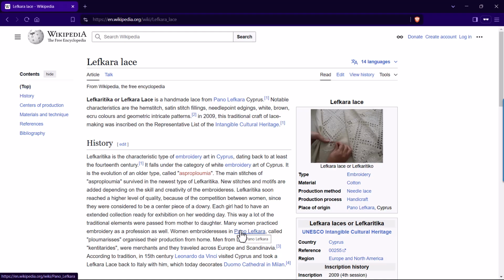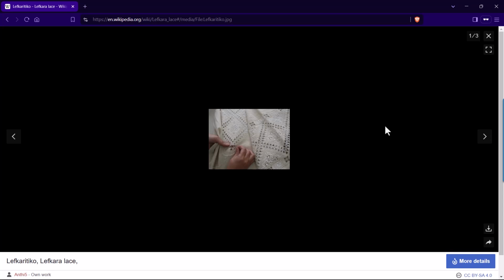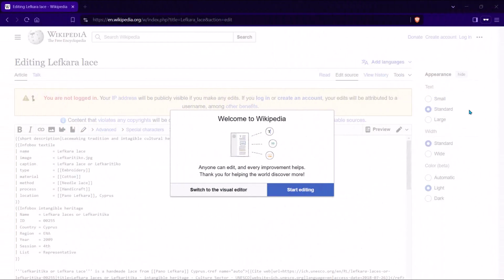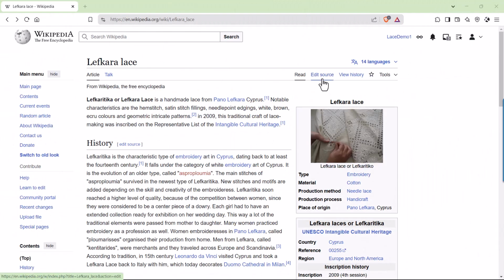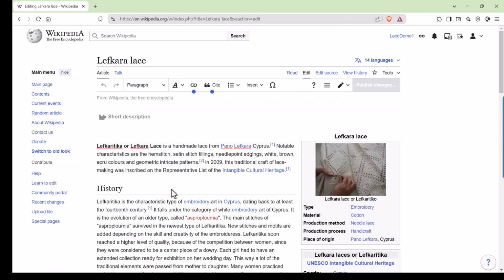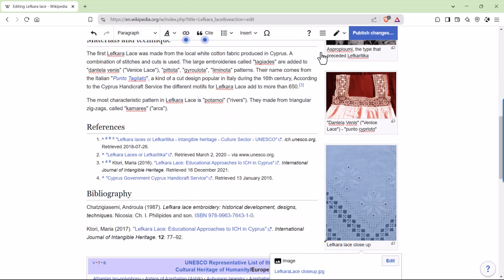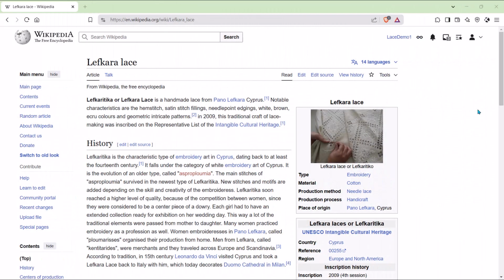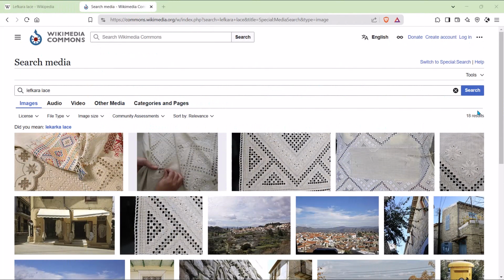Lace in Wikipedia: edit a page to add an image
This video shows you how you can add an image to a page to improve that page. It assumes that you have either watched the earlier video about uploading images to Wikimedia Commons, or found some nice image already in there, and you wish to place it on an appropriate page. Other videos will describe text edits in the future, this is just about images and uses the Visual Editor method.

See this video for uploading images to Wikimedia Commons so it's ready for you to add

For the project overview, you can find the video in this playlist.